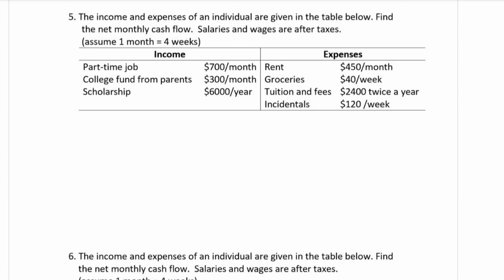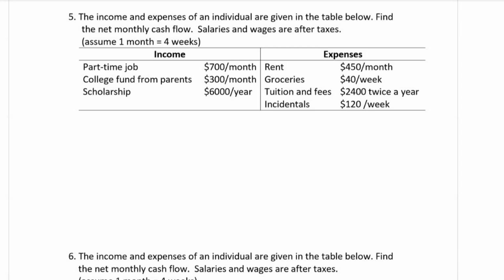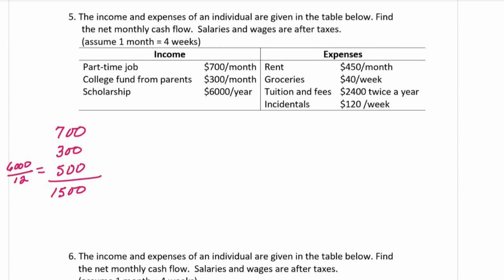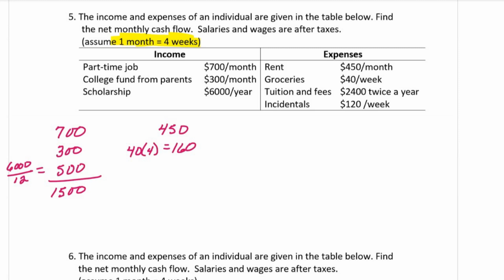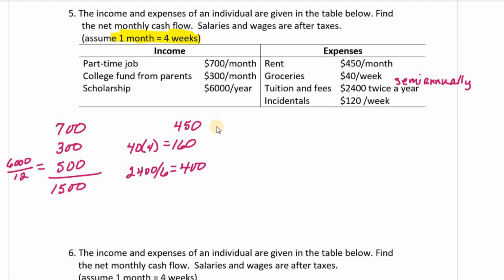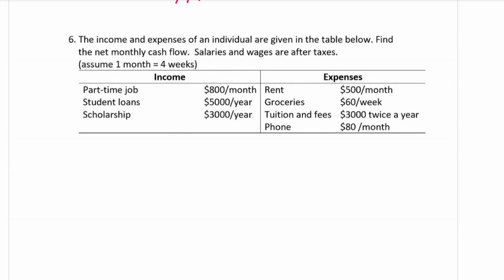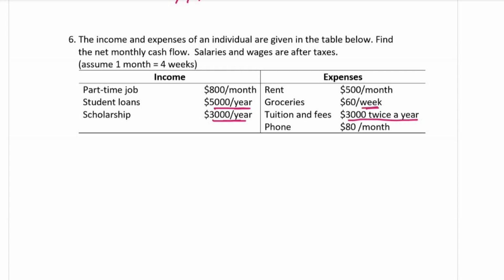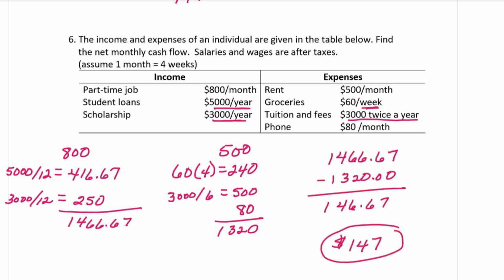Math Literacy 4A Net Cash Flow